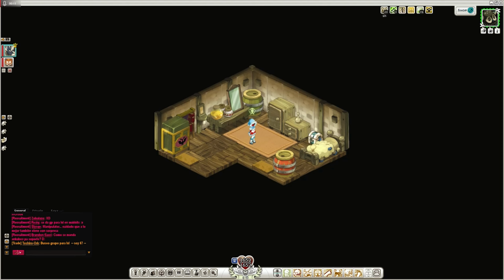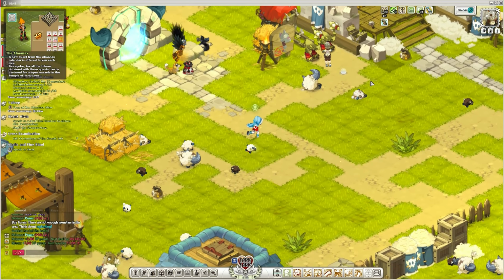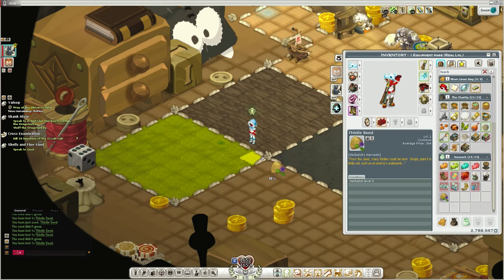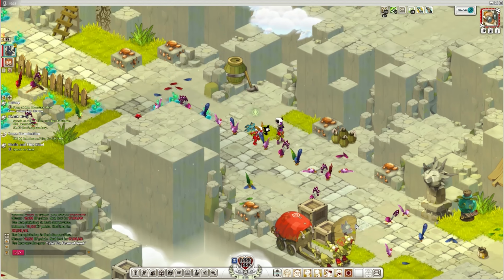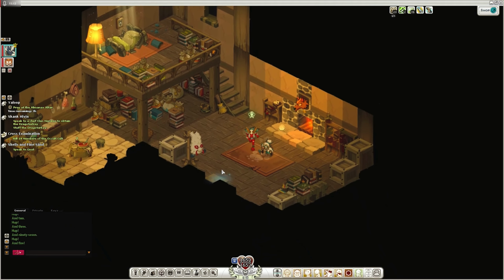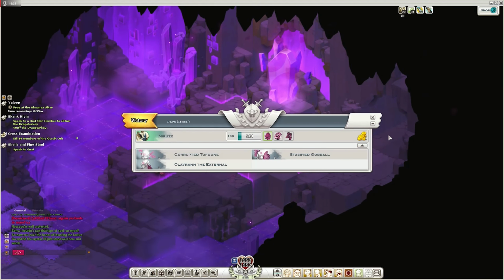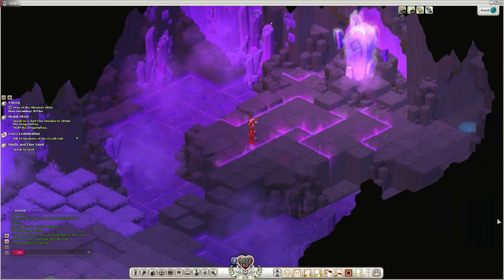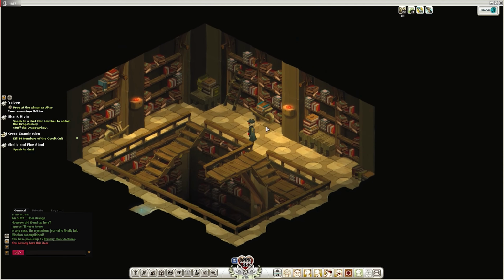Wakfu |📖MYSTERY MAN COSTUME QUEST (How to obtain Costume)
Hello all In this video, you’re going to Watch me talk about the mystery man costume questline to guide &  help you could try it out for Yourself. Enjoy!
0:00---INTRO
0:22--STEP 1
3:54--STEP 2
6:40--STEP 3
9:30-STEP 4/ Final Steps
17:00--ENDING